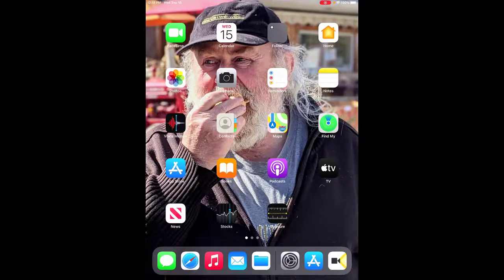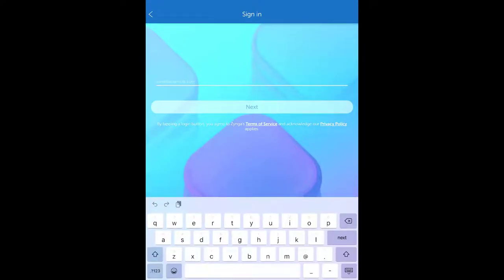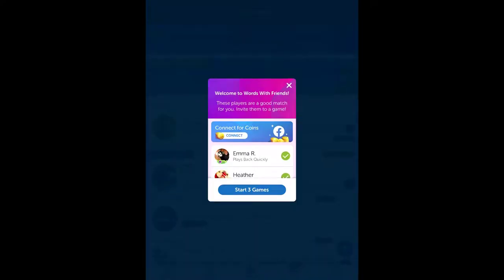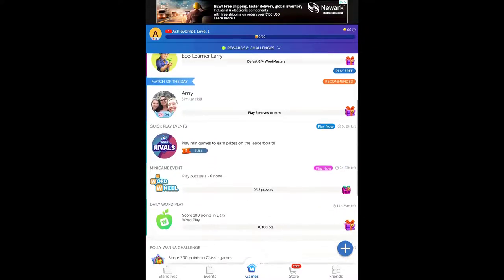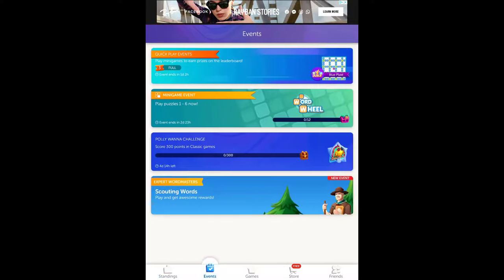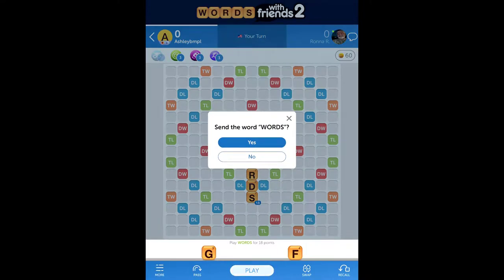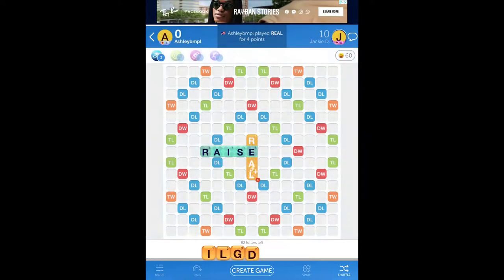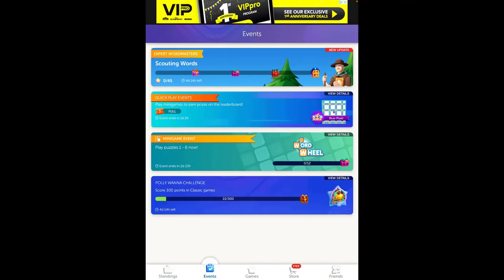Words with Friends 2 | Wired Wednesdays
In this video, Ashley will walk you through the Scrabble-like game called Words with Friends 2 (Crosswords). This app is available for both Apple and Android Devices. Don't forget! Ashley will be on Facebook Live at 1:00pm to answer your tech help questions.